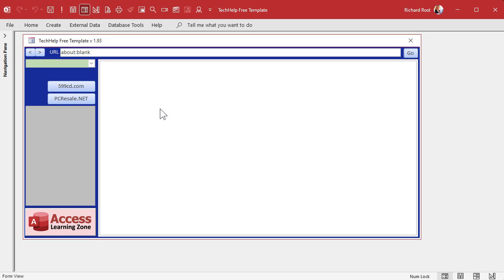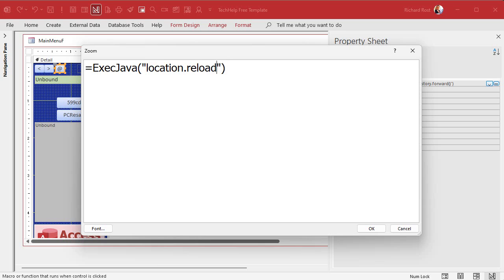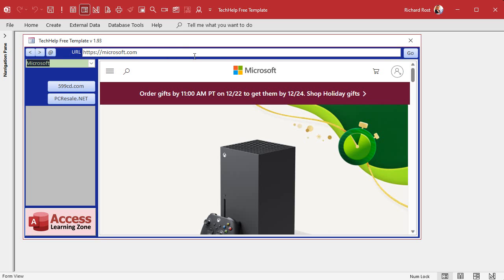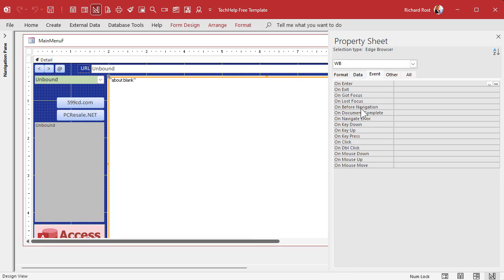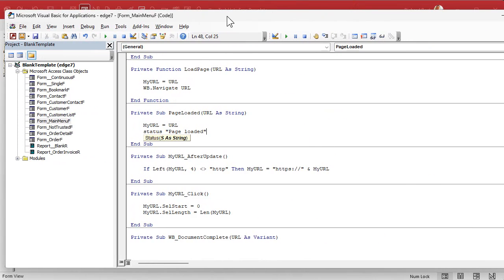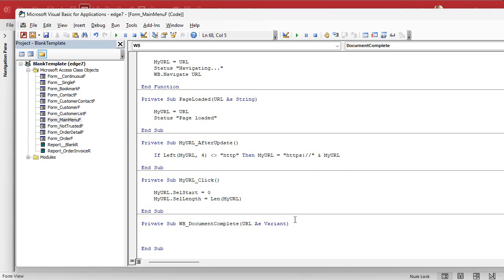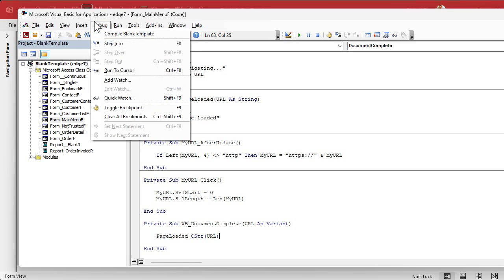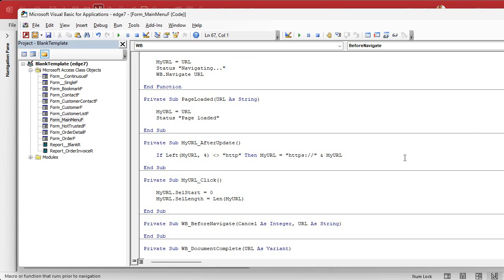Using the New Edge Browser Control in Microsoft Access, Part 7: Navigation Events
In this Microsoft Access tutorial, I'm going to show you how to use the new Edge Browser Control.

In Part 7 we're going to add a refresh button to our browser form, and then we're going to learn about the different navigation events for the browser control, including On Document Complete and On Before Navigate.

Silver Members & up get access to an Extended Cut of this video. Members are going to learn how to add a little navigation indicator, which will show when the browser is actively browsing, and will have a little timer event that adds dots to it a couple of times a second as it's going.